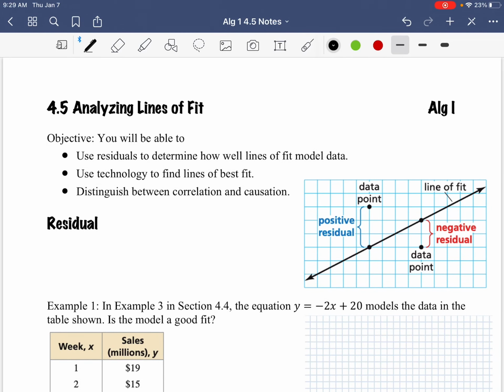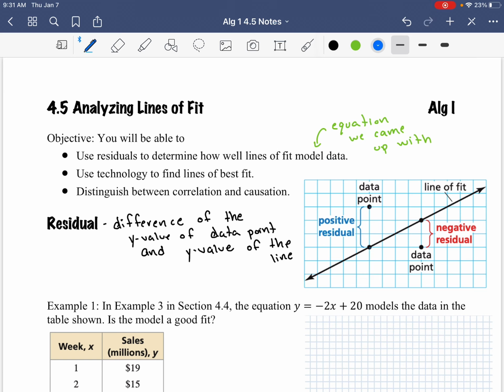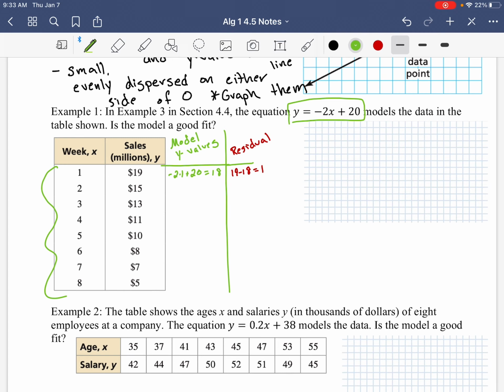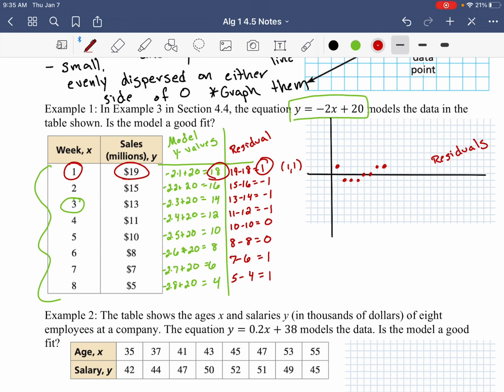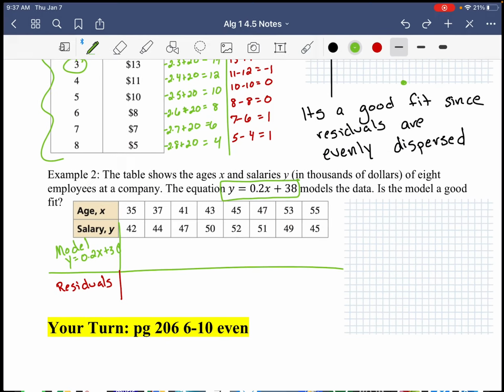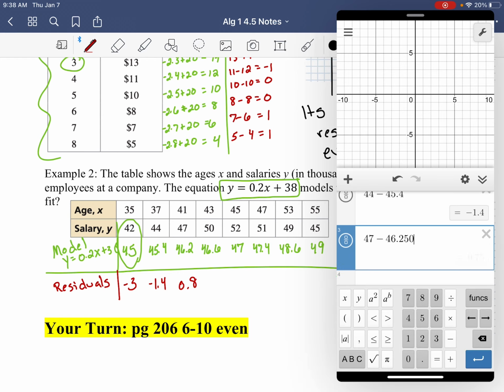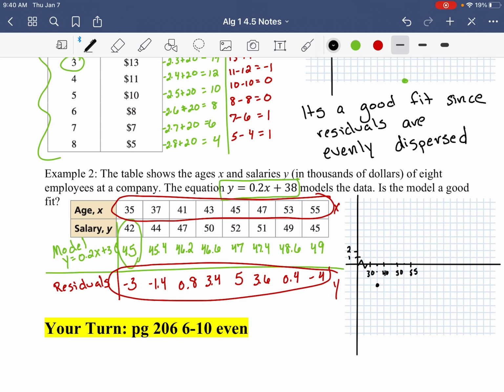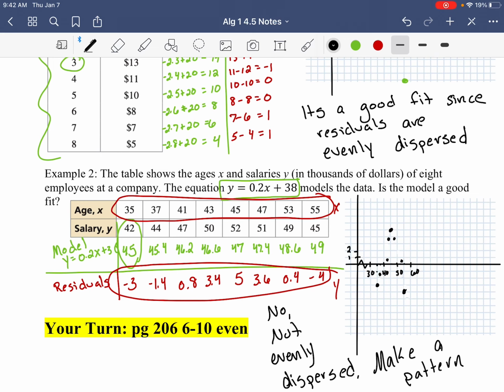Algebra 1: 4.5 part 1, Analyzing Lines of Fit, Residuals